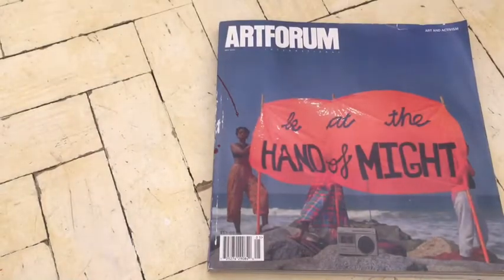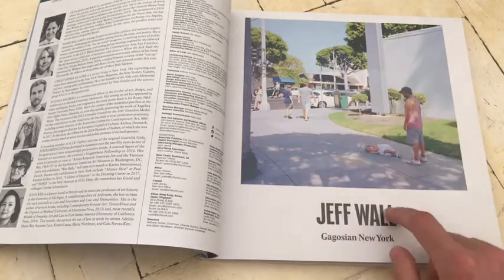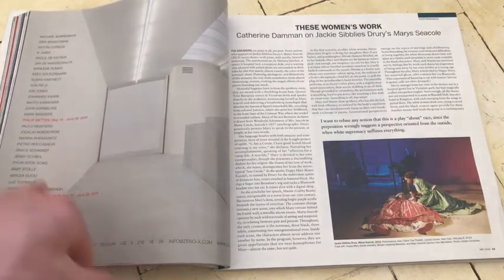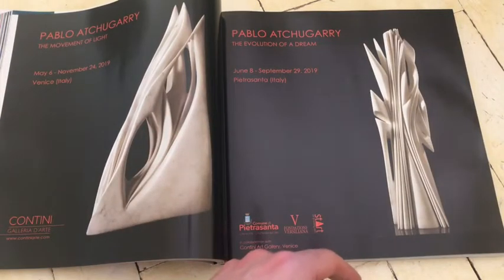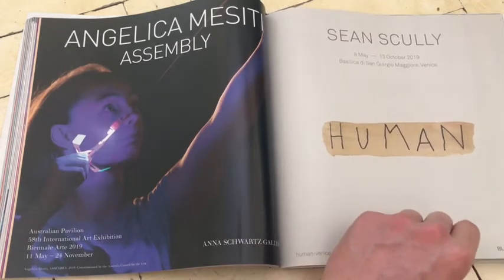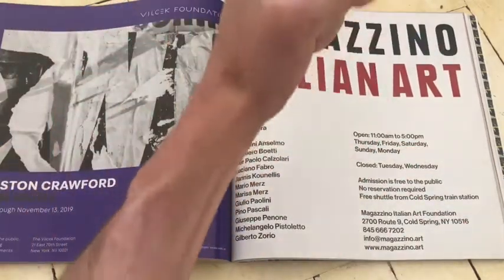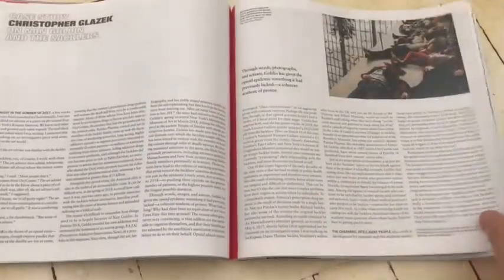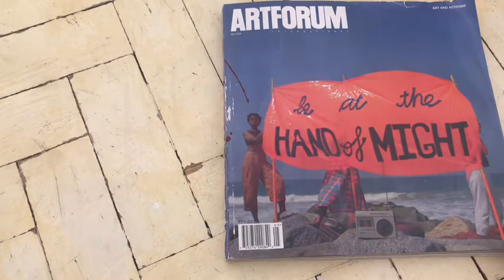ARTFORUM review #1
This is my first art forum review, thanks to Nuno for lending me this magazine.